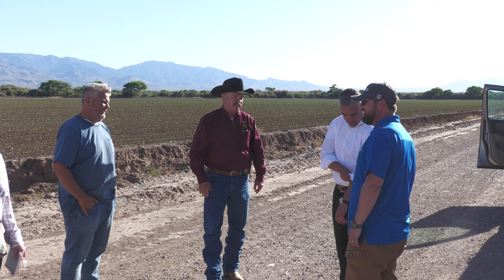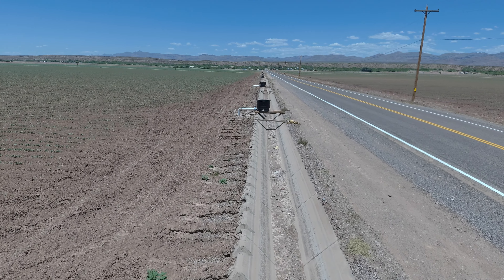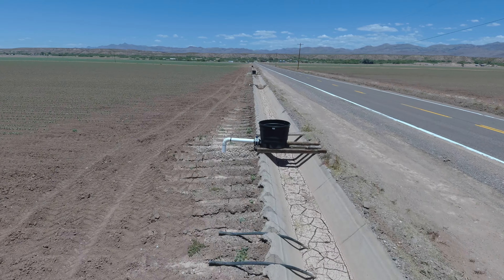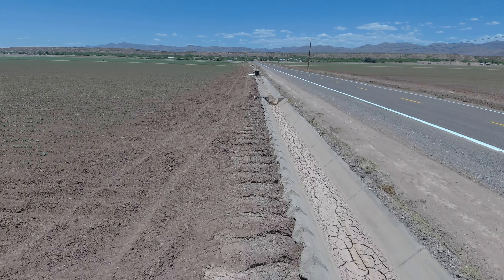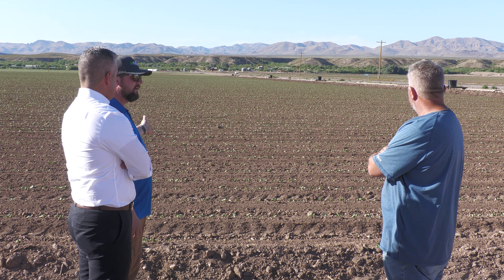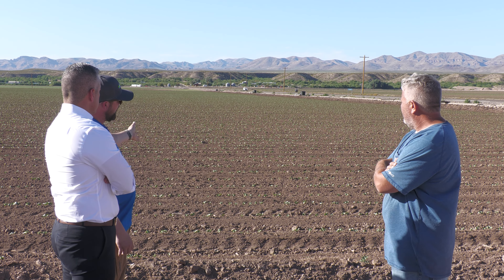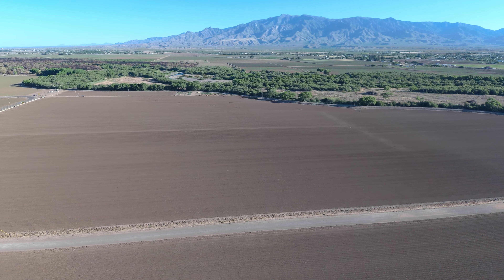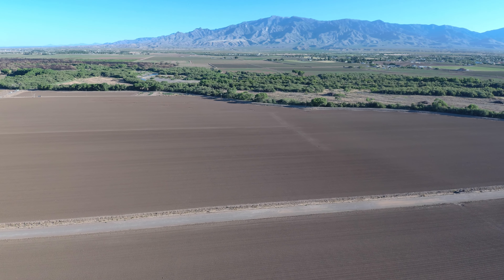Rep Juan Ciscomani visits N Drip field outside of Pima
Video report on Rep. Juan Ciscomani's visit to an N-Drip irrigation field site in Bryce, just outside of Pima, Arizona.